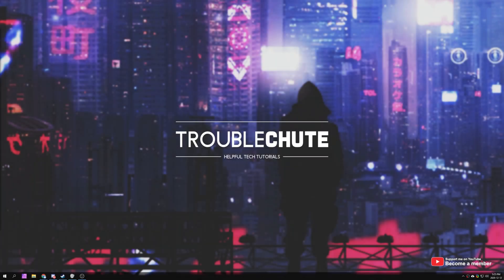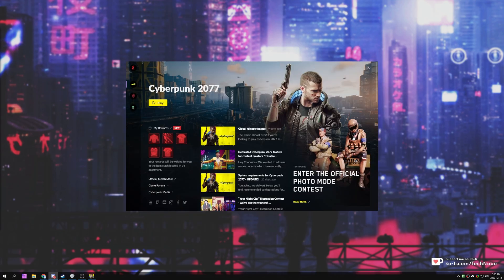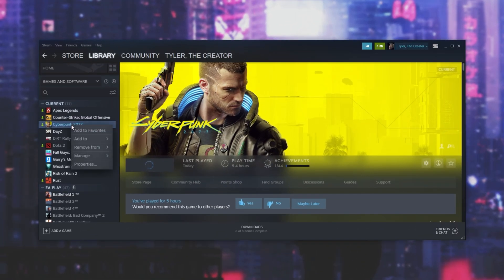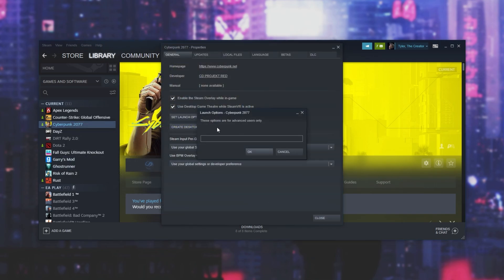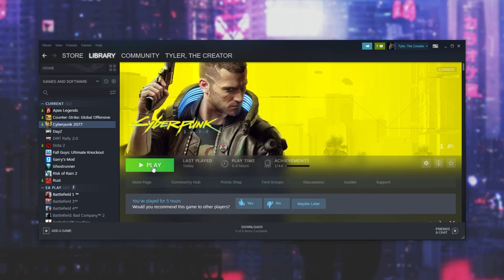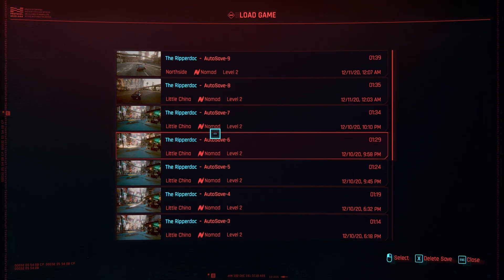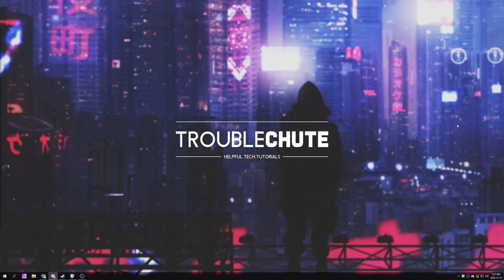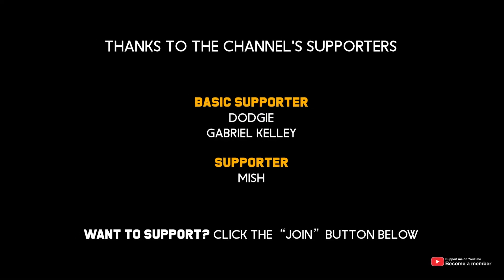PSA: You can skip RED/GOG launcher | Cyberpunk 2077 on Steam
Tired of the "Sign in with GOG" launcher that pops up before you can play Cyberpunk 2077? Want to skip it and get right to the intro of the game, and start playing right away? Well, this video shows you all you need to know to get this done. A nifty little feature that you can use.

Launch Options: --launcher-skip

Timestamps:
0:00 - Explanation
0:42 - Skip GOG or RED launcher in Cyberpunk 2077 [Steam]